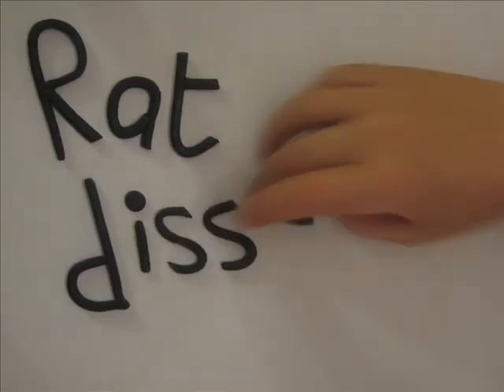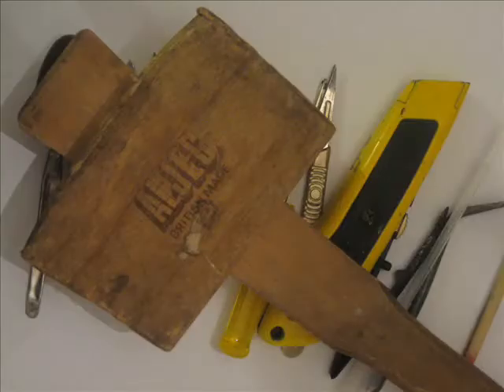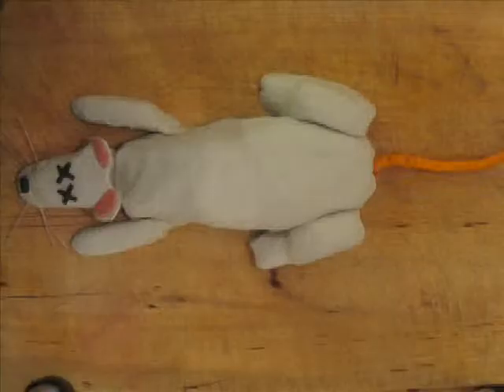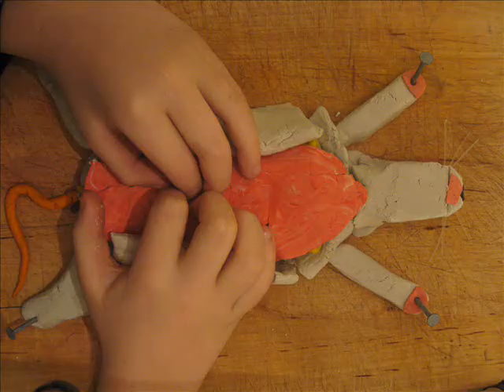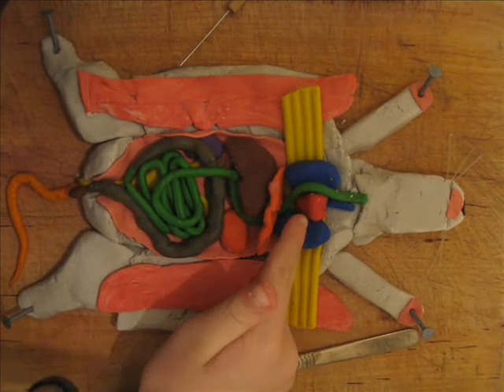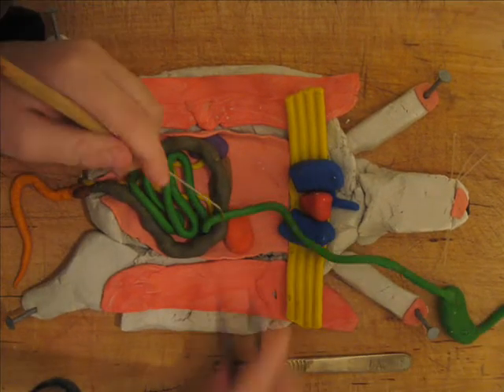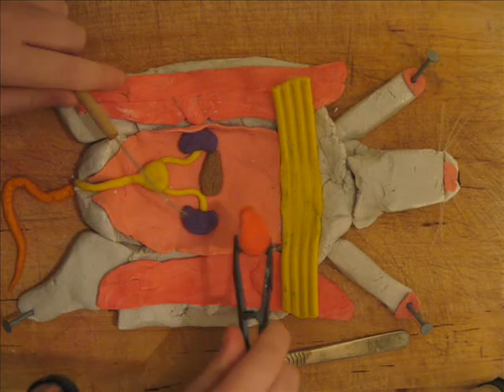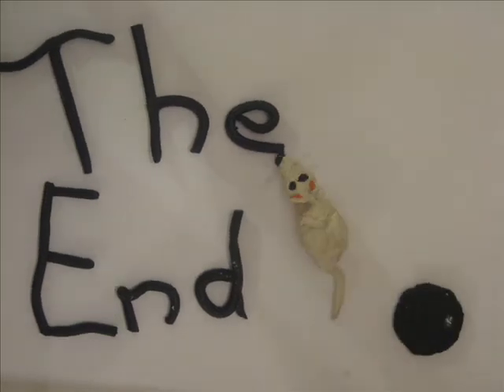Animated Rat dissection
An animated version of a rat dissection for those people who do not want to watch a real rat dissection. Inspired by the Science Club at BHBS Hereford, UK. No rats were harmed in the making of this video.